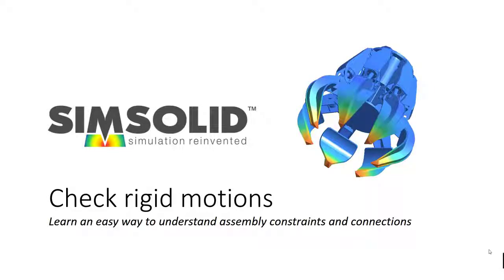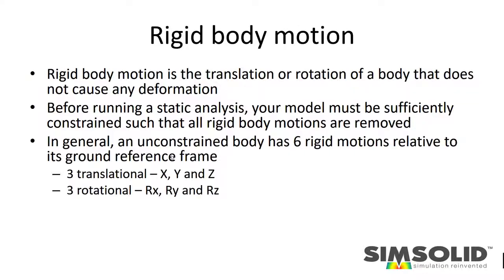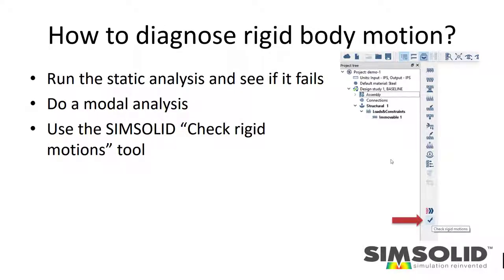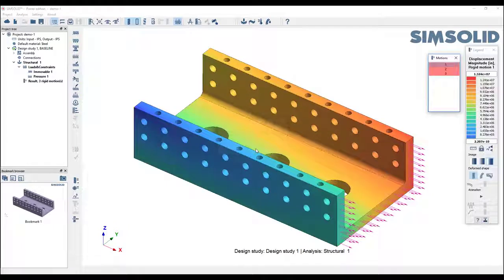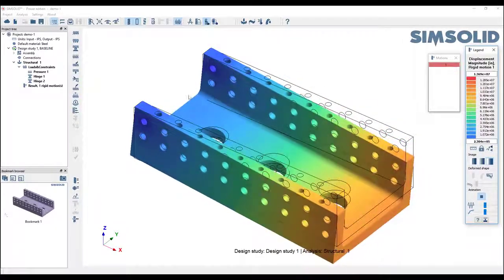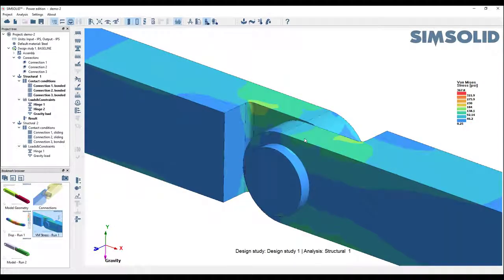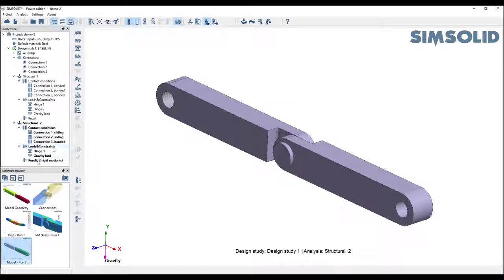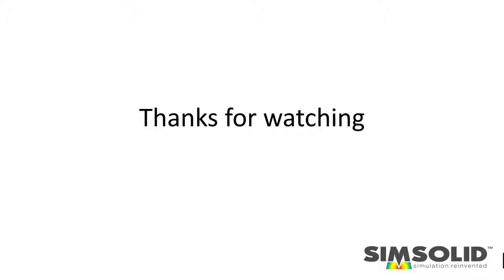SimSolid rigid motions detection tool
Video that demonstrates how to detect and remove rigid motions due to improper constraints or assembly mechanisms in a SimSolid structural analysis model.